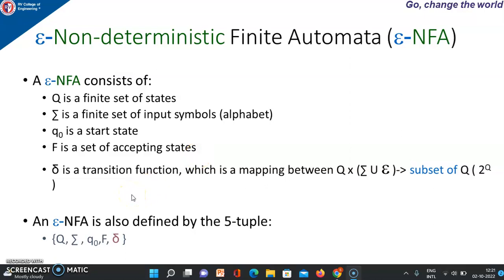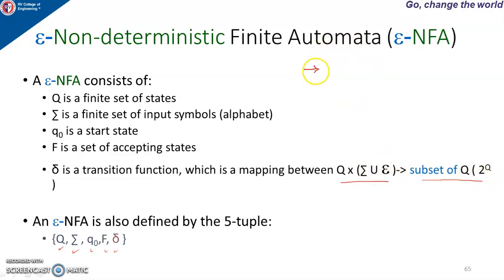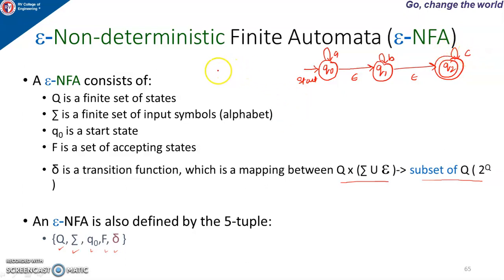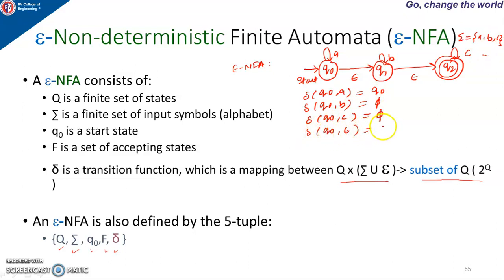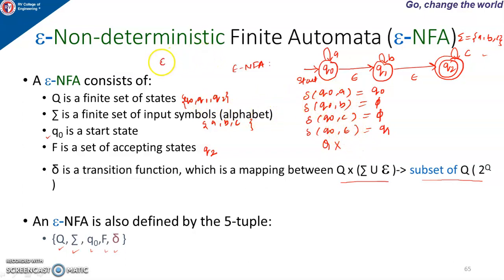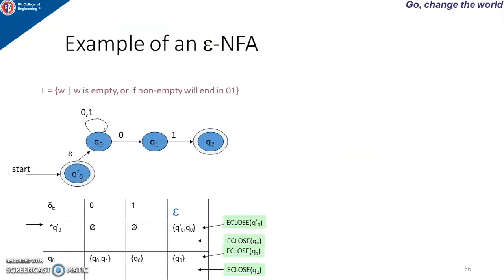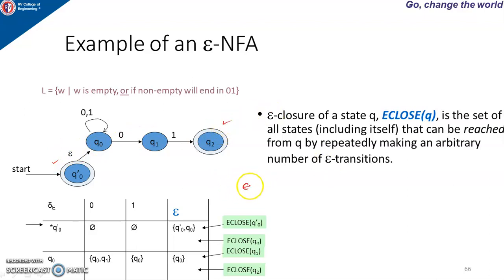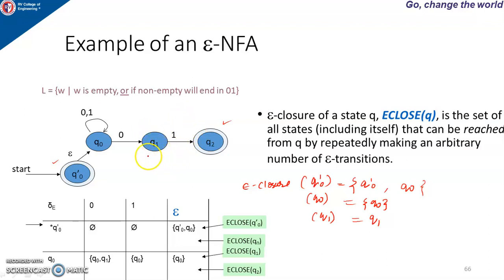Unit 1:Lecture 12: Epsilon NFA | Theory of Computation |FAFL